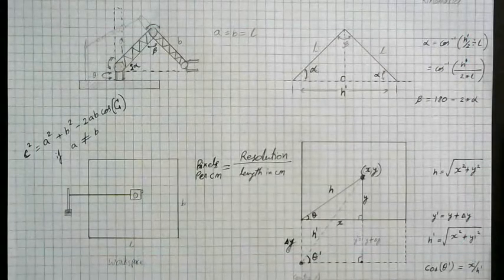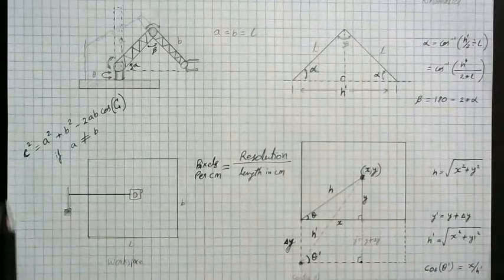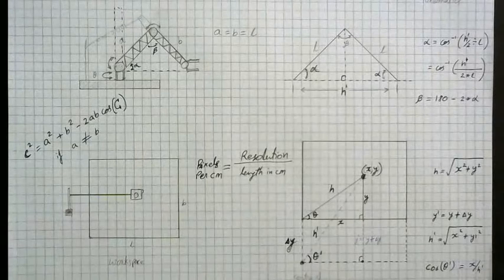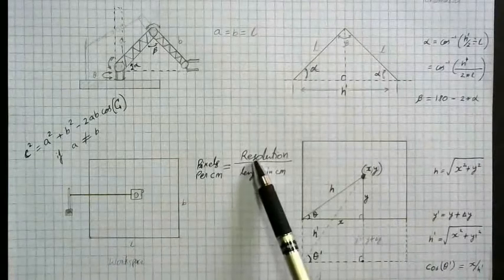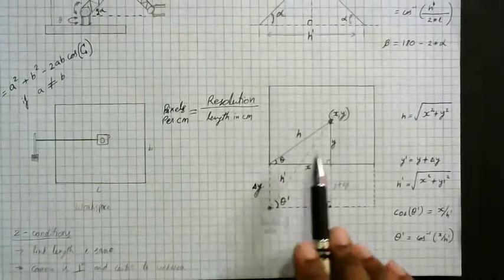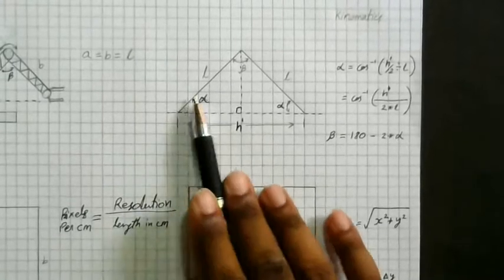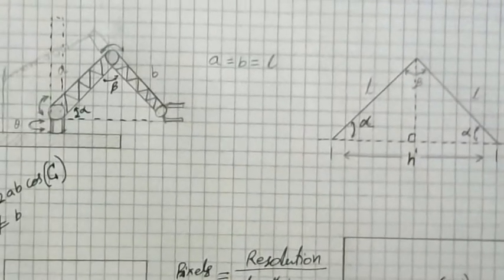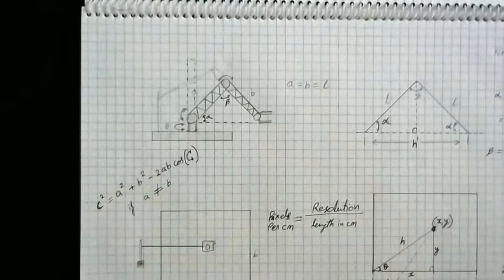Simplest calculation for Autonomous Robotic Arm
This video covers the simplest and easiest method to make autonomous robotic arm or call "Easy inverse kinematics"
explaining Calculations involved to find distance from robotic arm to the object in work space and also angles of each servo motor.